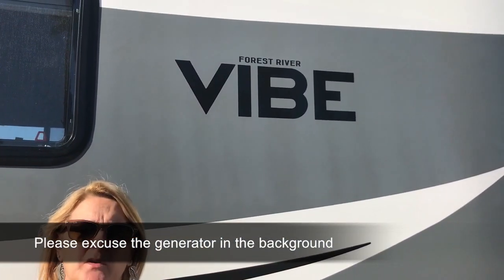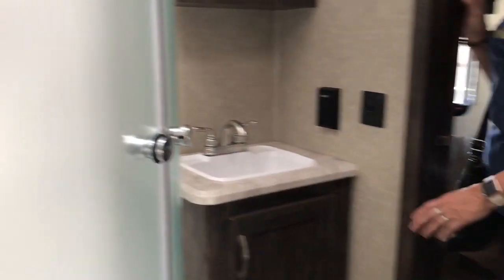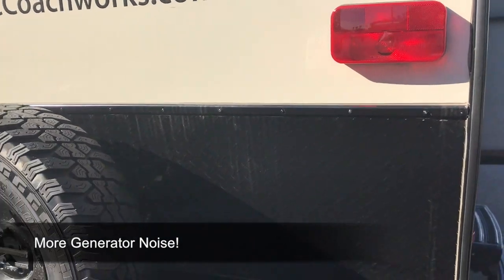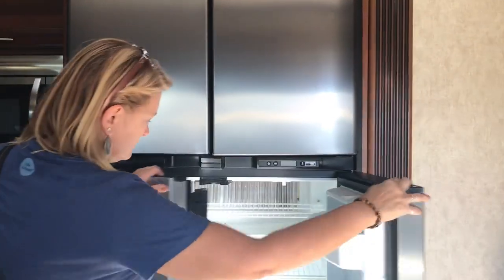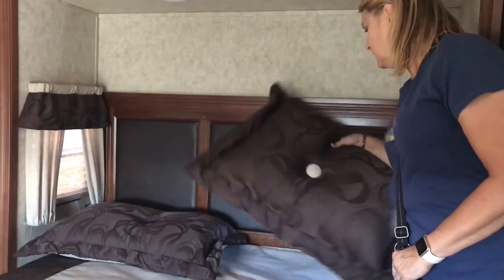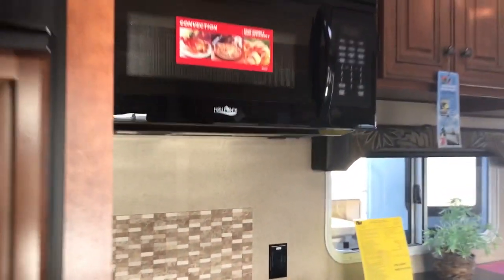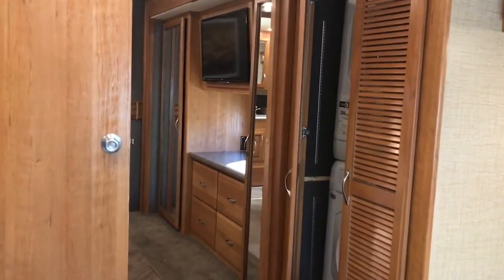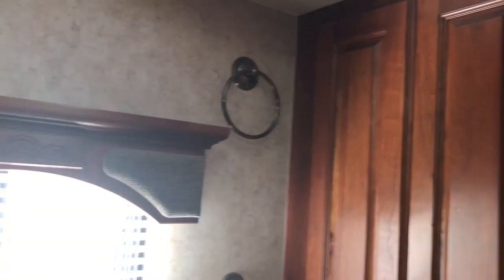Indio RV Show - What's Good, Meh, and Musty?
We attended a local RV Show while in the area. What we found was rather strange. Some good, and others...What would you do if you looked at an RV that was smelly?

For another perspective on the show go visit Drivin' & Vibin' They also attended, looking for a future trailer replacement. They focused on their needs which at this time are leaning more towards the smaller trailers.

GEAR WE USE:
Camera:  Canon T6i, or iPhone7
Lens: Canon 10-18mm
GoPro Hero Silver
Selfie Stick: Smartree
Microphone: Røde Videomic
Tripod: Manfrotto 290 xtra 128RC
Lighting: Neewer CN-160

It doesn't cost you any more to shop through our link, but it does support us if you make a purchase. Thank you!